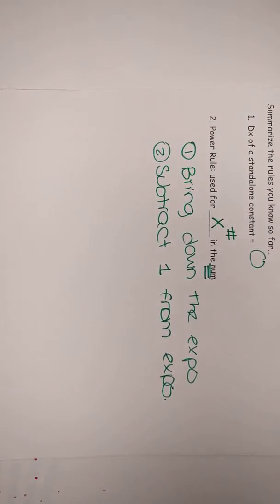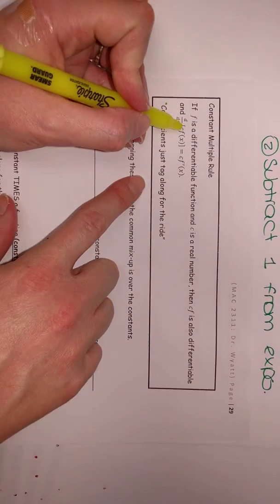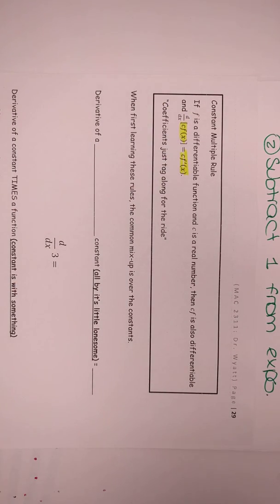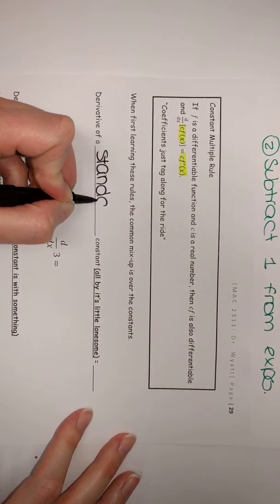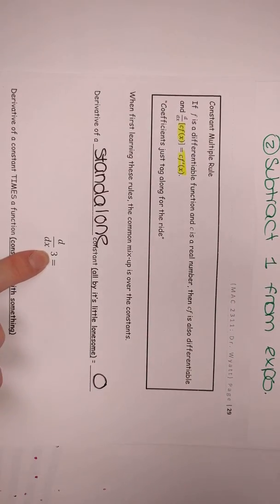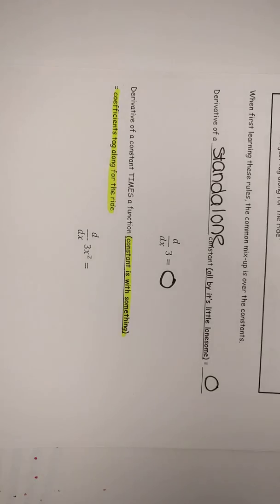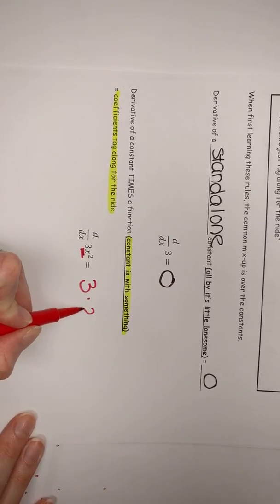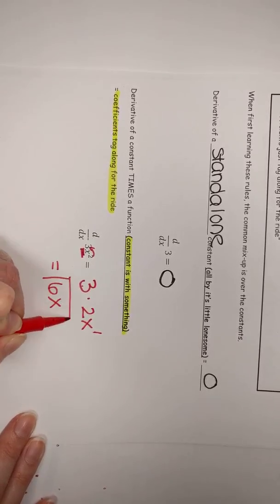Differentiating Constants (page 28-29)